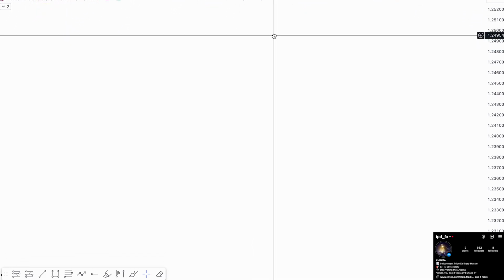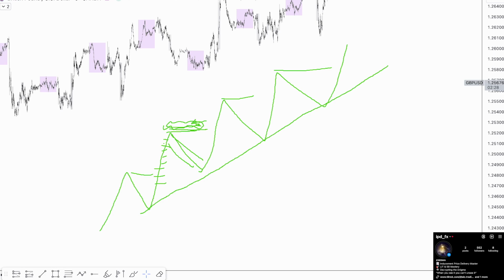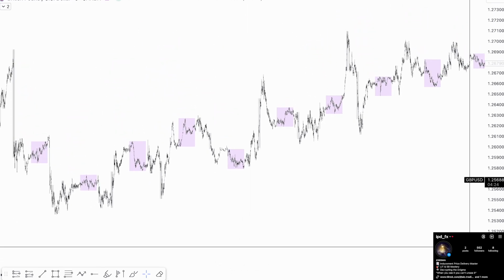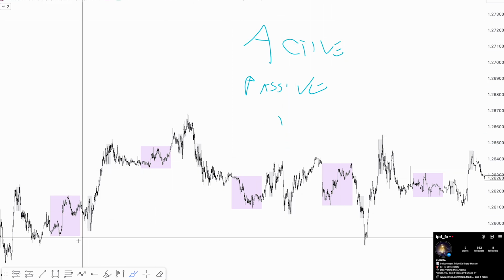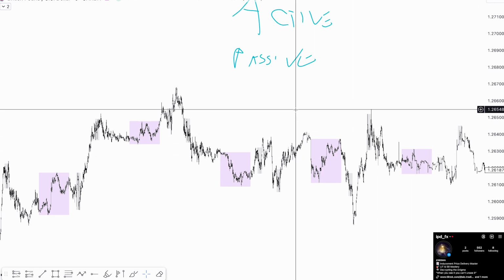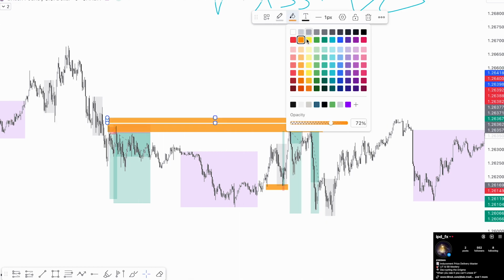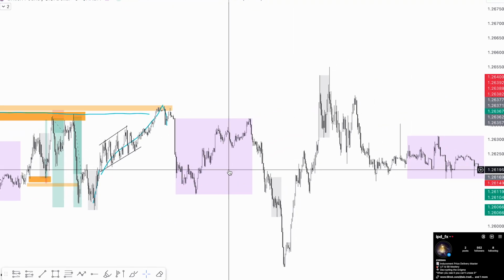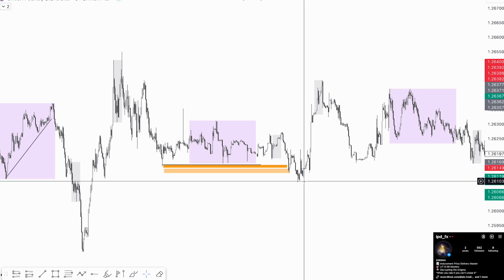Mastering the Art of Identifying Liquidity- £NIGMA Bootcamp EP3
Welcome to the third lesson of the bootcamp! Today we'll delve even deeper into the concept of liquidity and how to identify it in our trading.

It's a more advanced lesson, yet it still covers the basic concepts that are necessary before delving into more advanced topics.

Happy trading to all